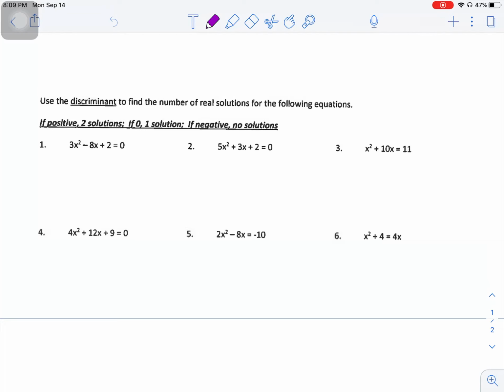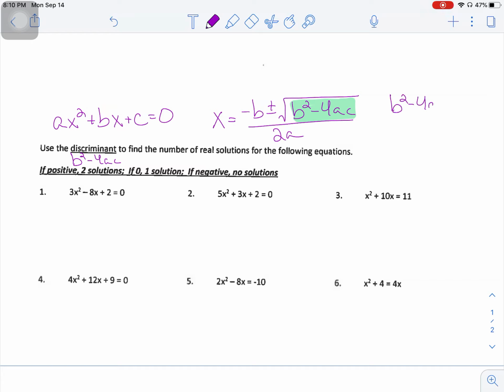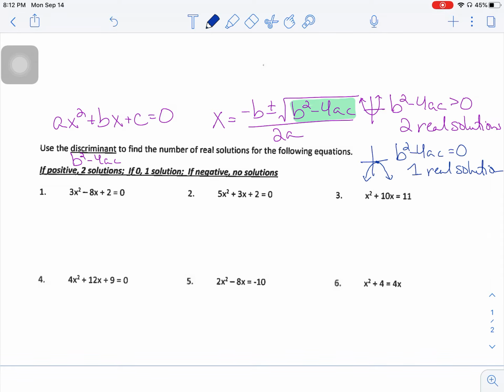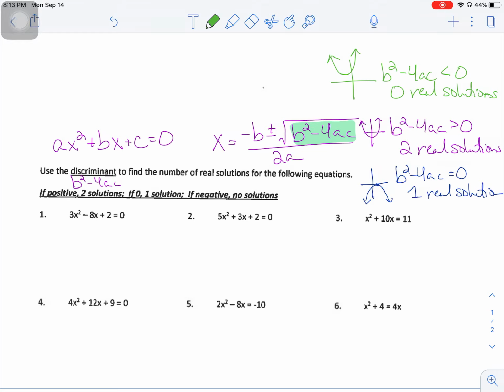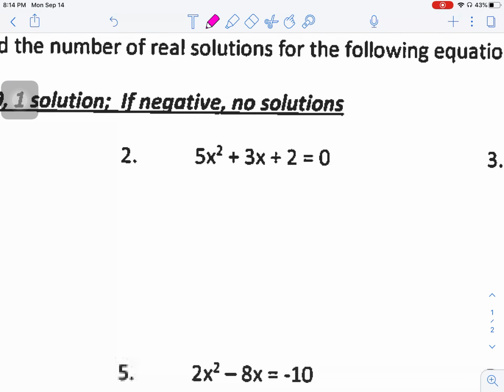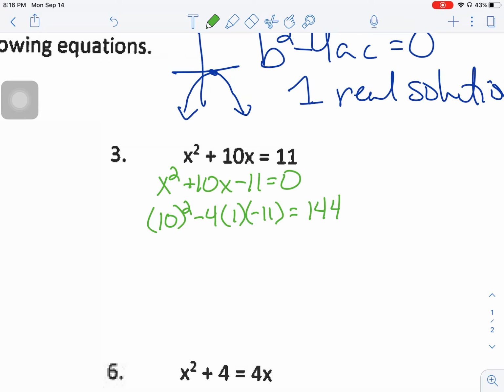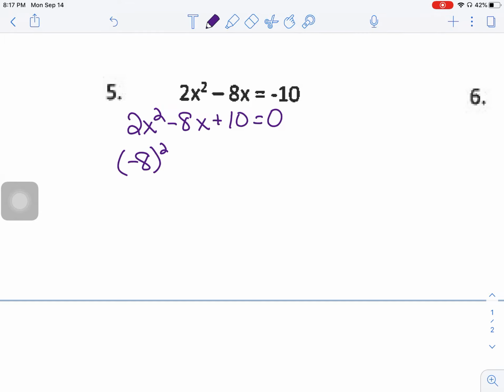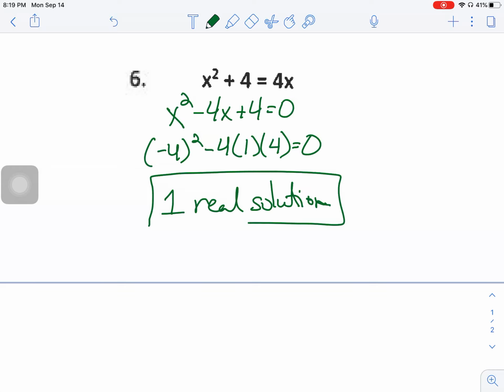Finding the Discriminant for Quadratic Equations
In this video I explain what the discriminant is and what its value tells us about a given quadratic equation.